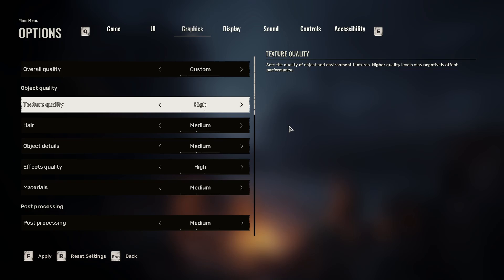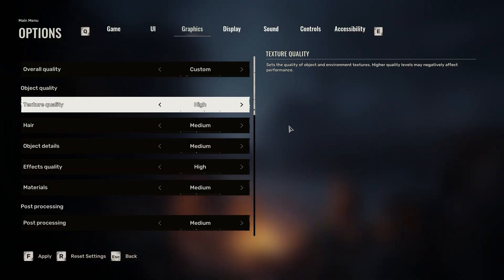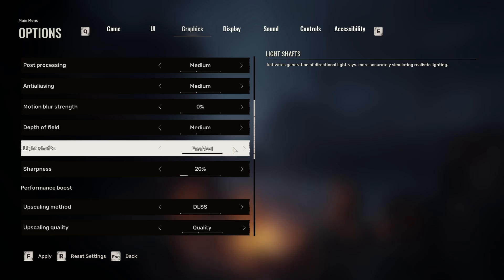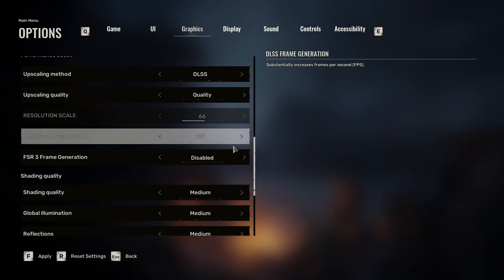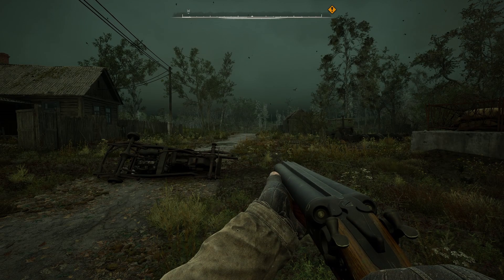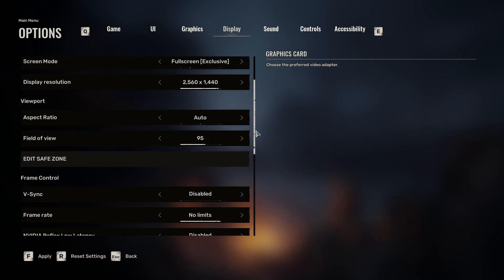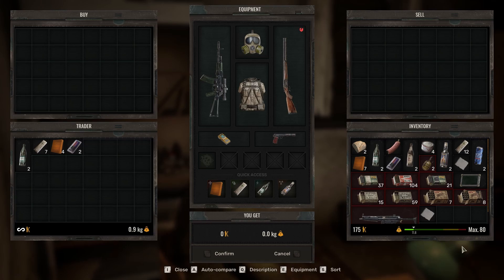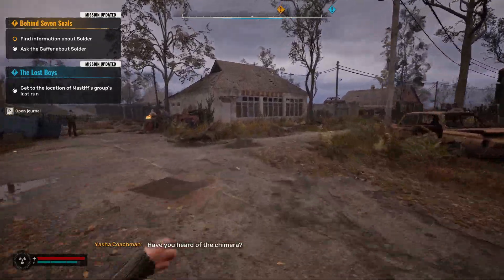BEST Optimized Graphic Settings for Stalker 2 Heart of Chornobyl for Low to Mid Tier Computer Rigs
STAR-NWLT-JFSM